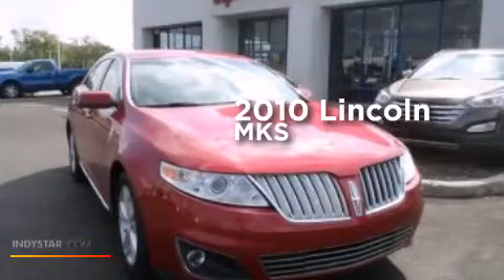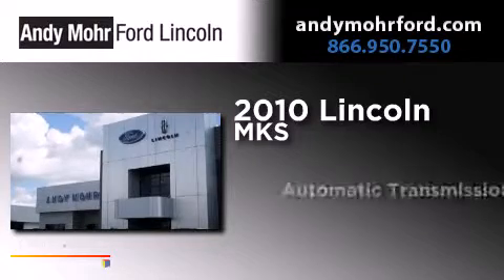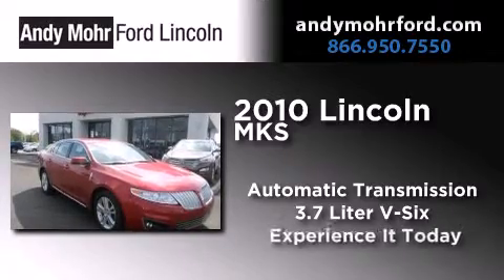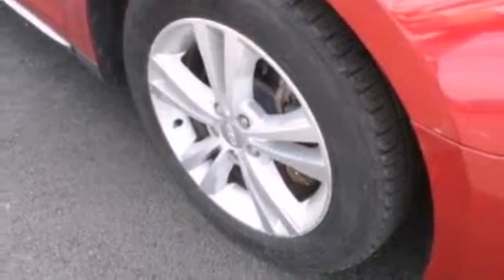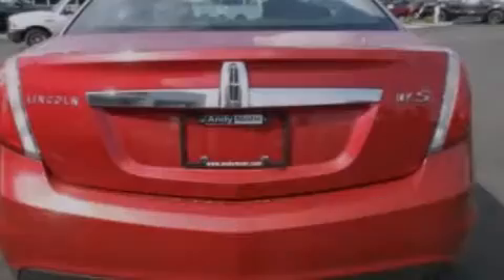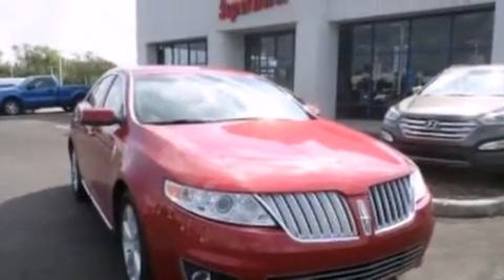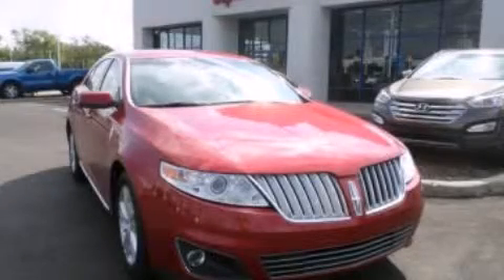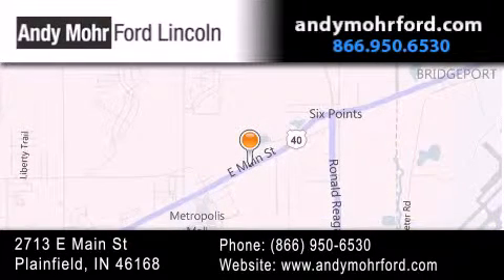2010 Lincoln MKS Plainfield IN 46168 T18437A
We've been honored to serve the Plainfield IN area , we promise that your experience at our dealership will exceed your expectations ! Year : 2010 Make : Lincoln Model : MKS Engine : 3.7L V6 24V MPFI DOHC Trans . : 6-Speed Automatic Exterior : Red Candy Clearcoat Metallic Miles : 94,665 Interior : Cashmere Stock : T18437A Andy Mohr Ford Lincoln 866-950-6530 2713 E. Main Street Plainfield , IN 46168